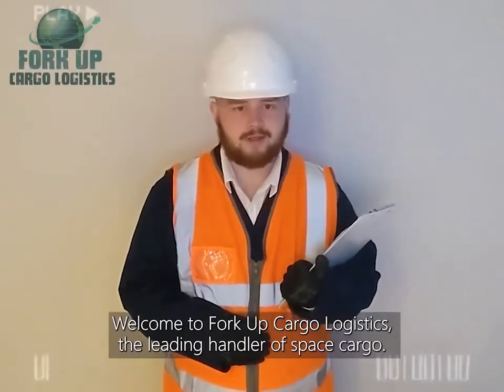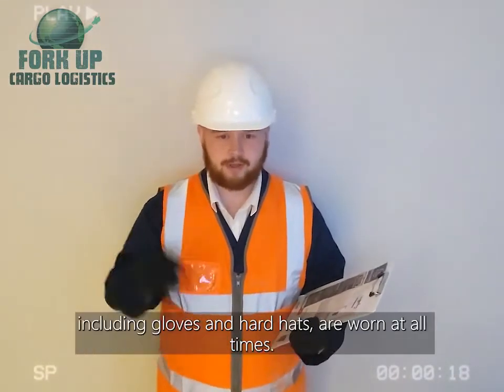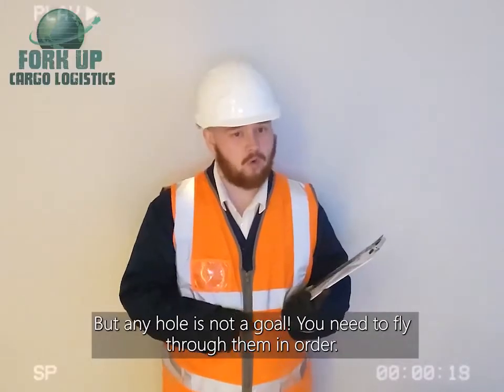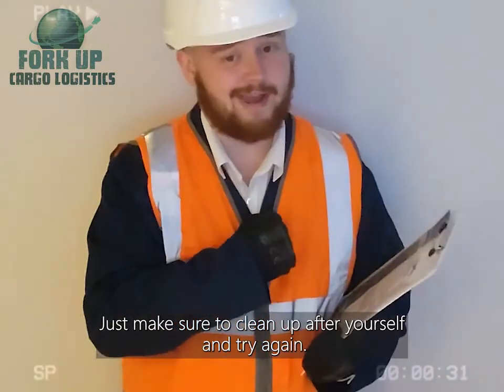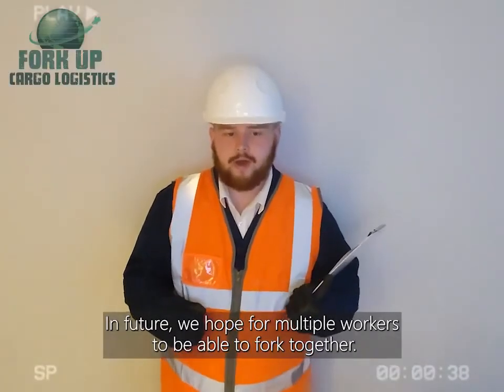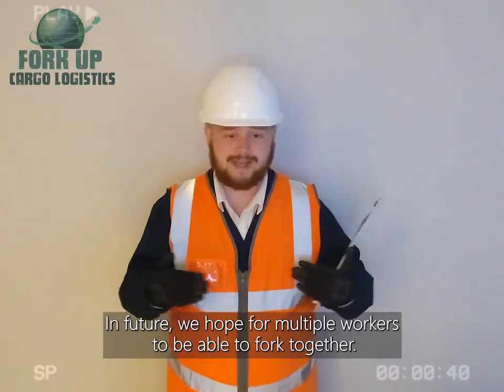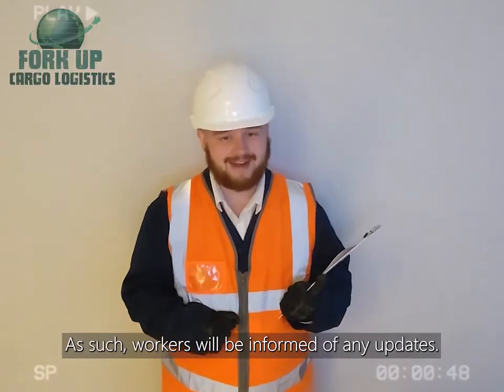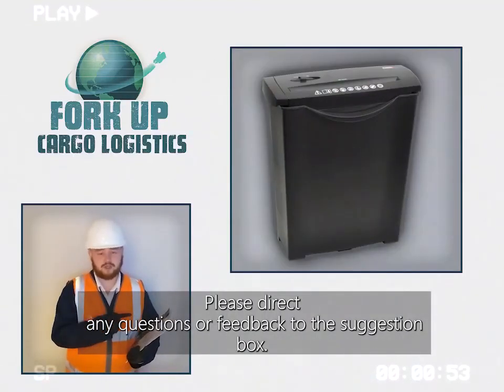Space Dockers VR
A bit of a Mashup of the Tutorials and the Trailer for Space Dockers VR for use on Lave Radio Episode 373

Addition Music by Tom Cook - Used with Permission